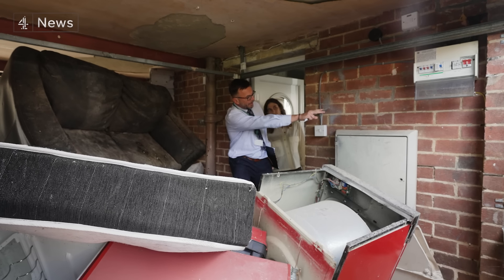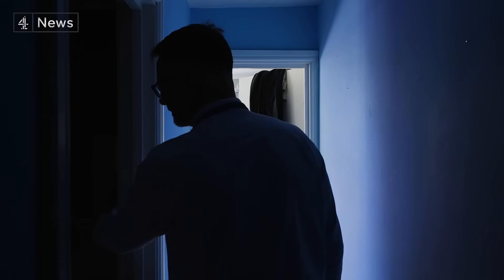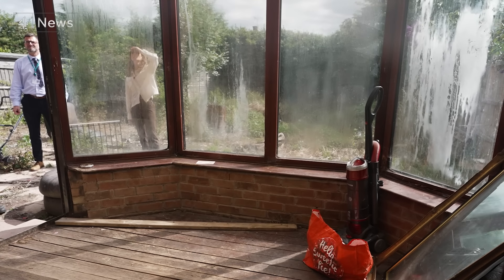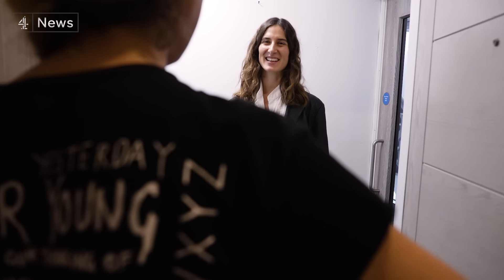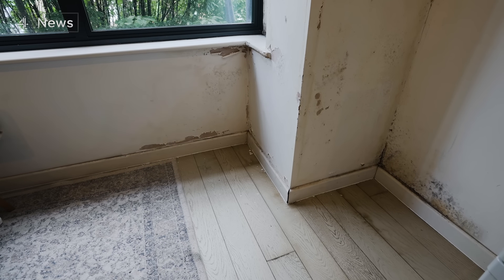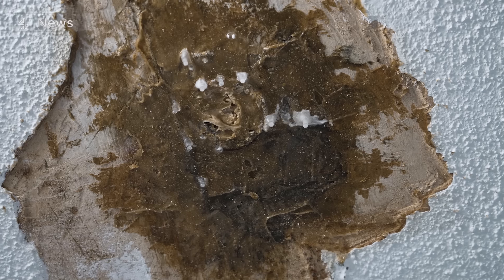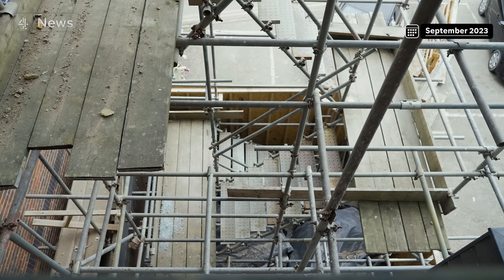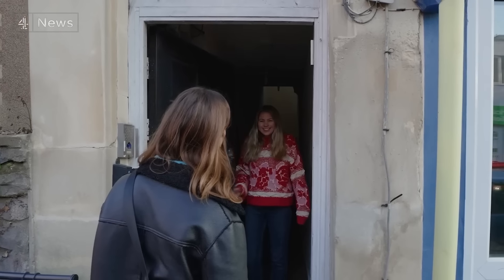Rent crisis: how bad landlords avoid punishment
Meet the enforcers taking on the worst landlords in this housing crisis. They work for England’s councils and their job is to help renters by finding bad landlords and punishing them - the problem is, they say they’re losing the fight.

Around 1.6 million people in England are privately renting homes that pose an imminent risk to their health and safety.

And when landlords fail to act, renters are advised to go to their local council for help.

But based on data obtained from 252 councils in England, we can reveal the majority of councils have issued fewer than 10 financial penalties to rogue landlords in the last 5 years.

And many have issued none at all.

The renters reform bill making its way through parliament promises to give more power to councils to do that.

But the sector is already at breaking point and environmental health officers say they’re doing all they can, even if they want to do more.

If you are affected by any of themes in this film visit Channel4.com/Support

Reporter - Milena Dambelli
Camera - Holly Snelling and Matthew Lucas
Editor - Matthew Lucas
Executive Producer - Kieron Bryan